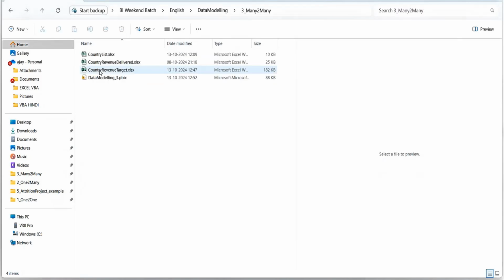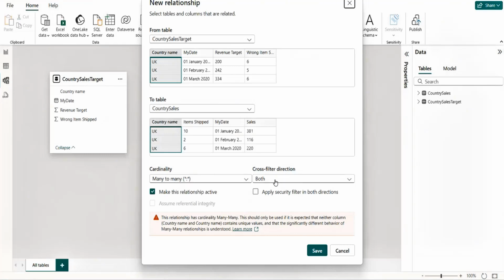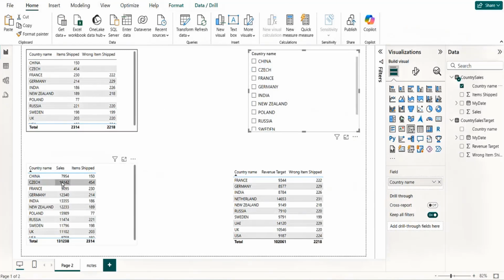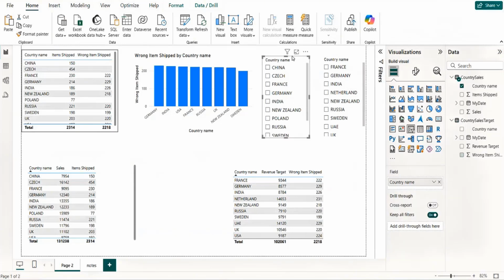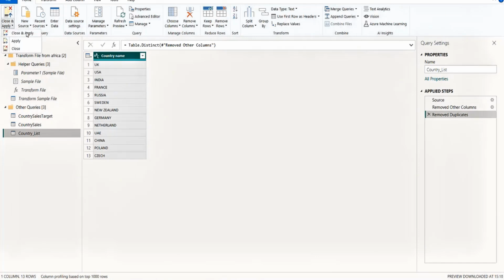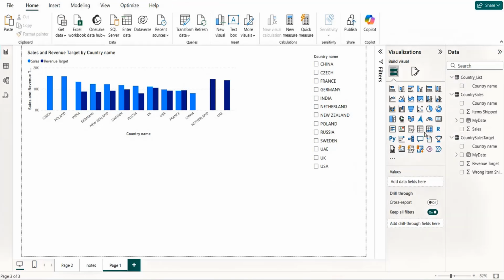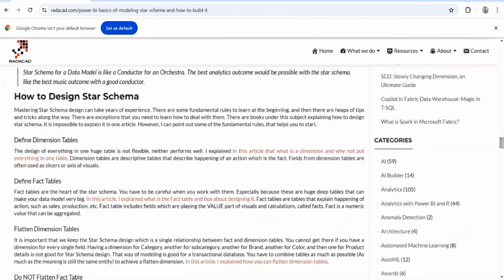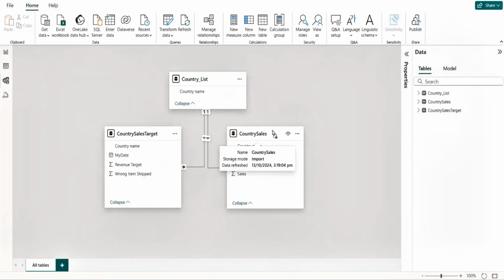BI | Data Modelling | Many to Many | Example 3 |Part36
In this Power BI tutorial, you'll learn how **Many-to-Many (M:M) Relationships** work in Power BI through a practical example. Understanding Many-to-Many relationships is essential for handling complex data models, resolving ambiguous relationships, and building accurate business reports.

Topics covered in this video:

* Introduction to Many-to-Many (M:M) relationships.
* Understanding when to use Many-to-Many relationships.
* Creating and managing Many-to-Many relationships in Power BI.
* Practical Example 3 with real-world data.
* Understanding filter propagation and relationship behavior.
* Best practices for designing efficient and optimized data models.

This video is part of the **Power BI Masterclass** series, where you'll learn practical Power BI concepts used in real-world business intelligence, data modeling, DAX, Power Query, and dashboard development.